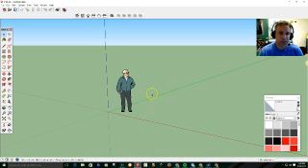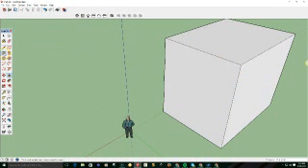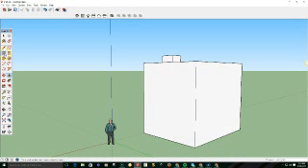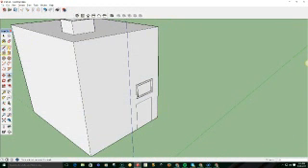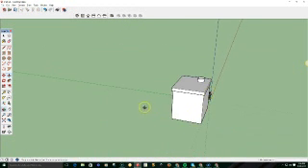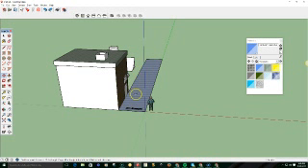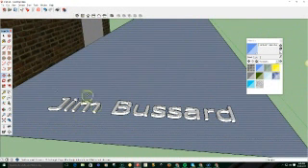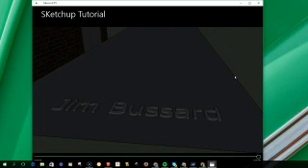Tutorial: Creating a Scene for a Story Using Sketchup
This tutorial was created to provide language arts/english teachers the basics for using Sketch-up to assist writers with creating a setting for a story.  Students will create a 3-dimensional setting that allows for various perspectives.  For example, if a crime occured in a particular area of the scene, the writer can manipulate the view points to see what various characters in the story may have seen.